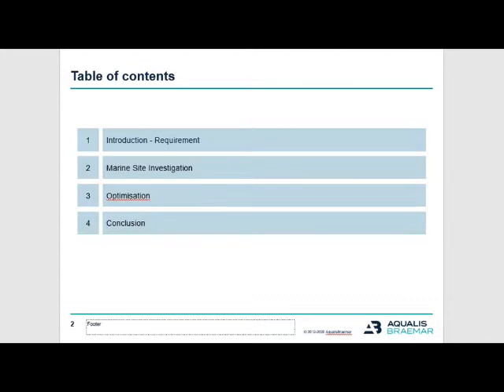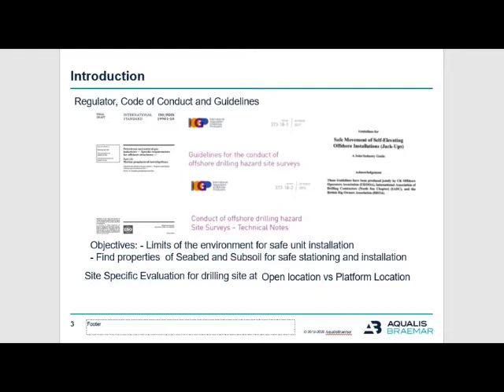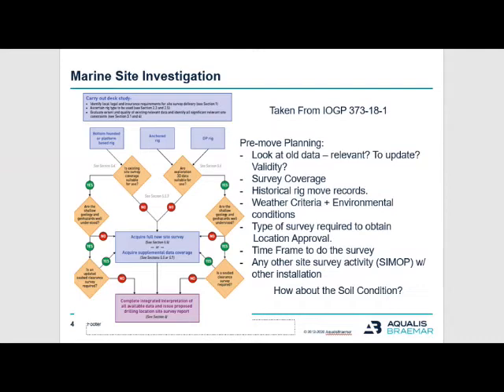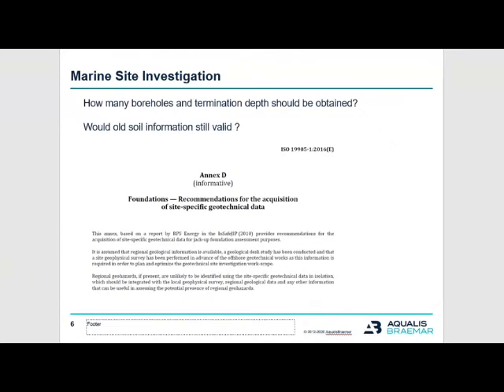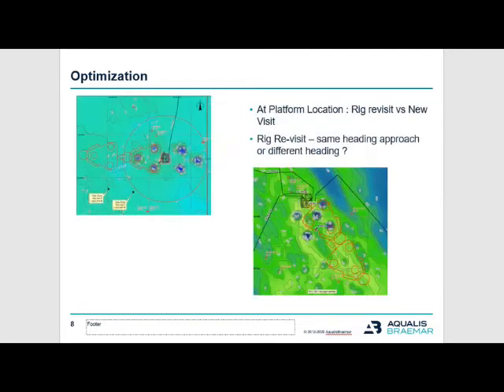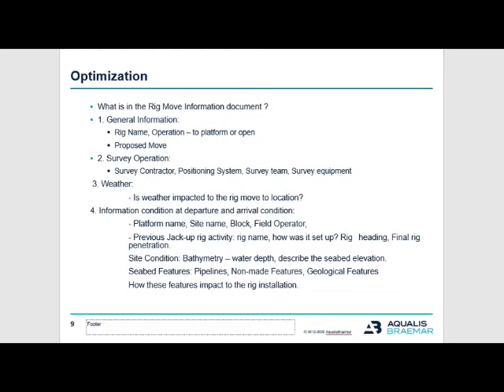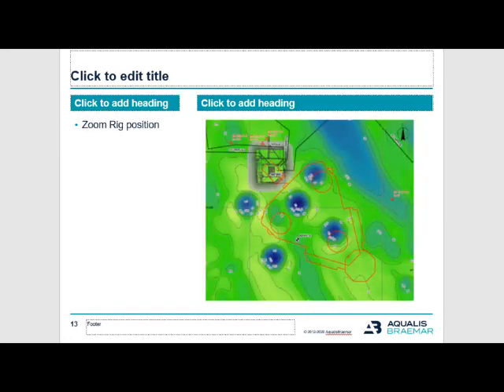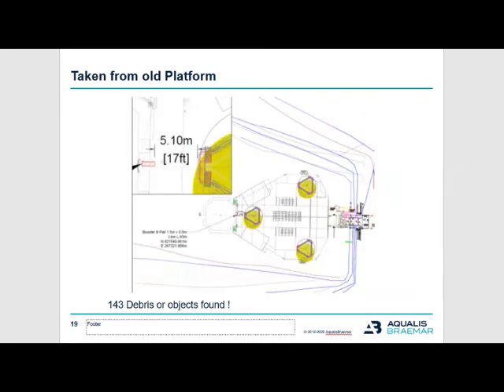OSI 2021 Day 1 Session 1 Speaker 3 | Mr Paul Handidjaja